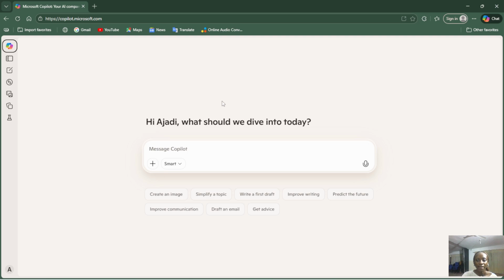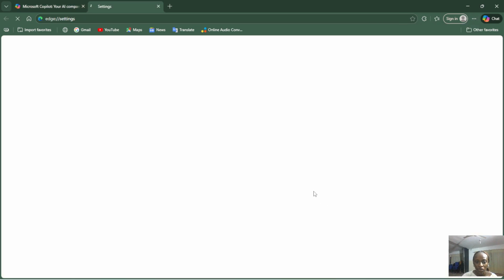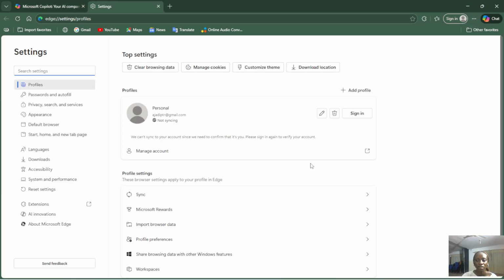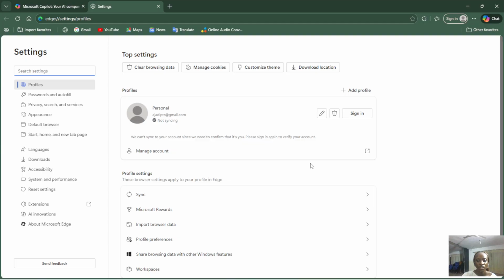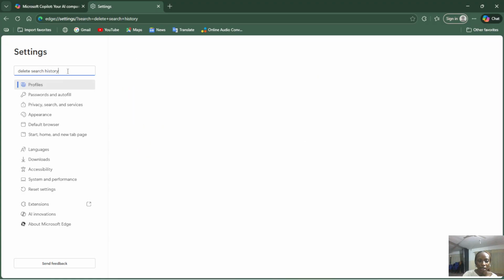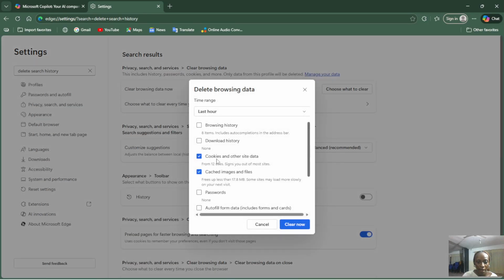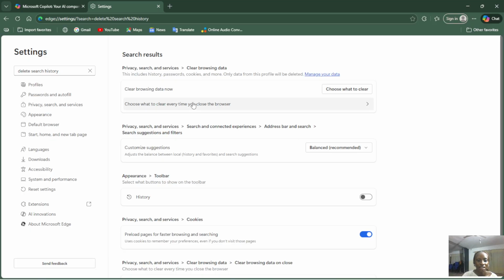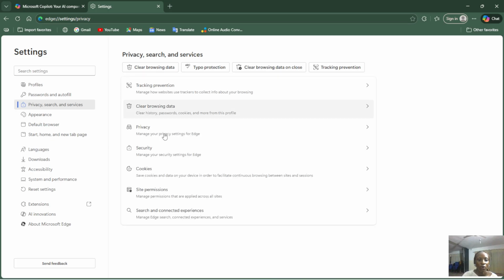How To Delete Search History In Microsoft Bing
In this video I will show you How To Delete Search History In Microsoft Bing. It would be good if you watch the video until the end so that you don't miss important steps.